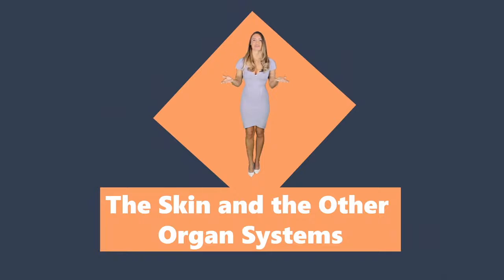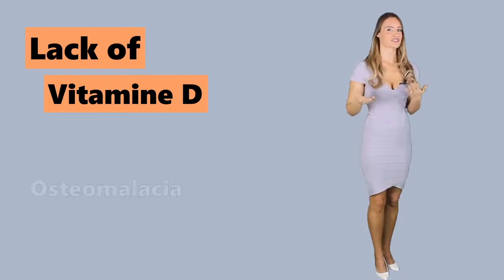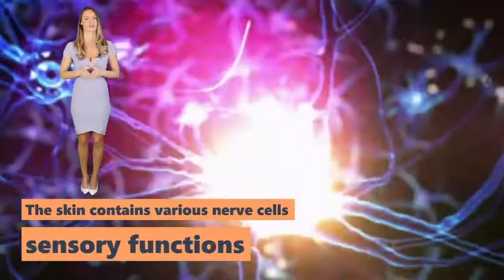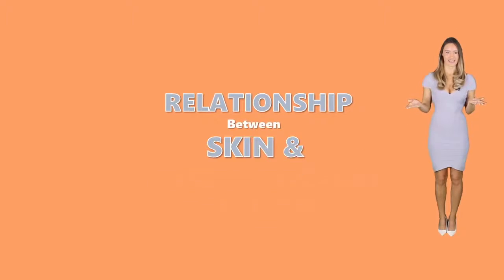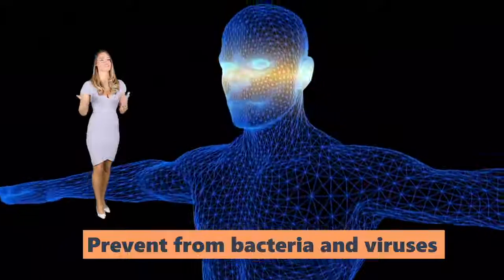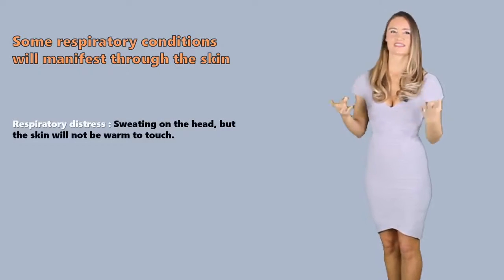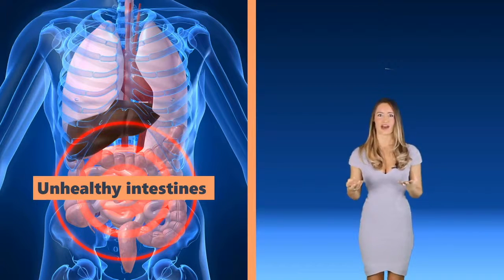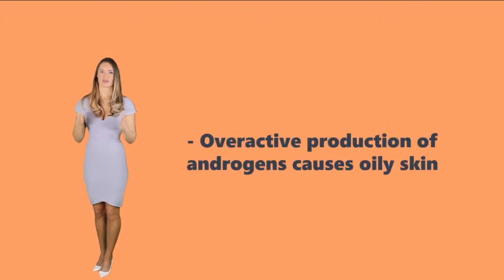Skin and other Organs of the Human body